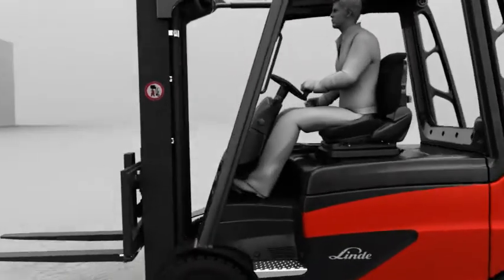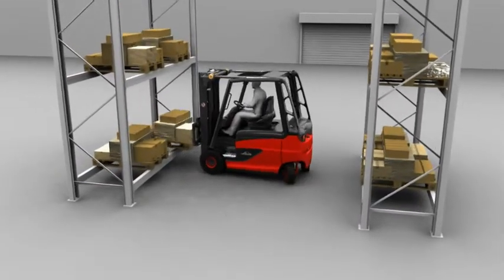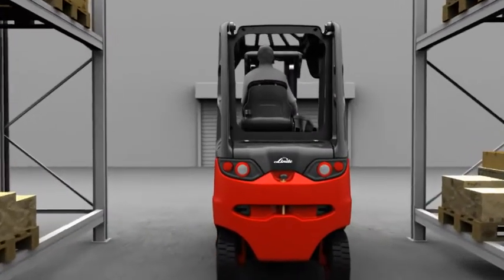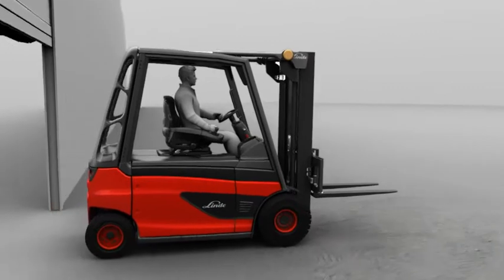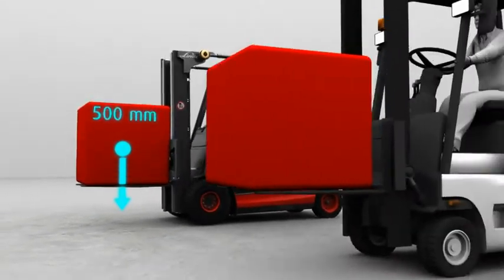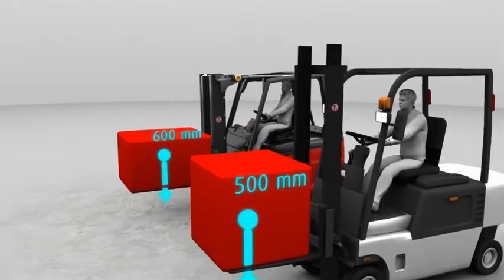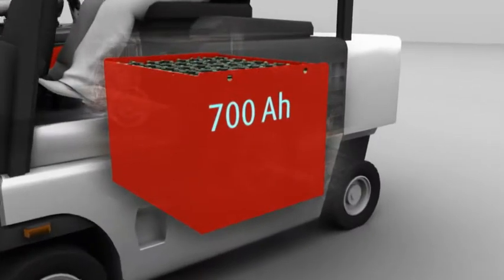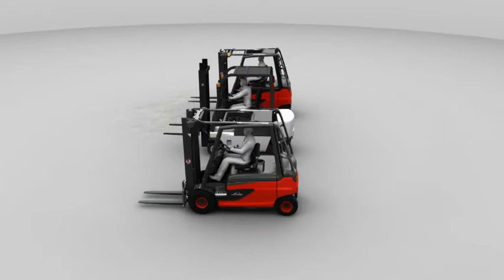04 Model Variance [en]